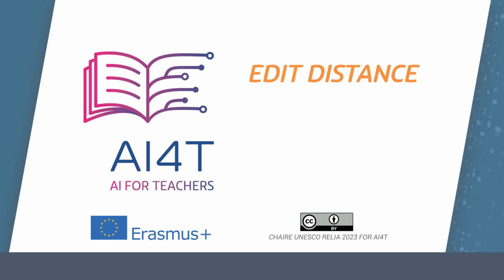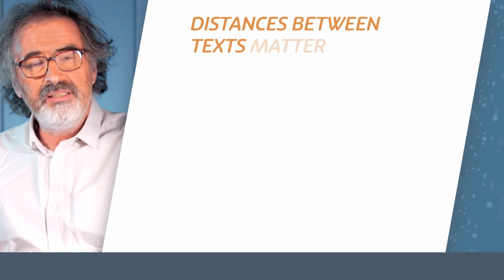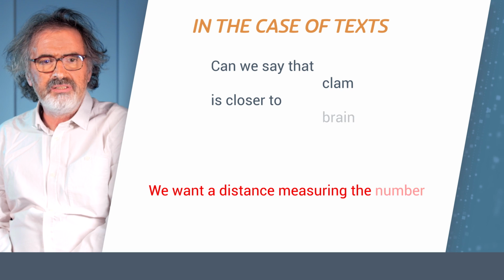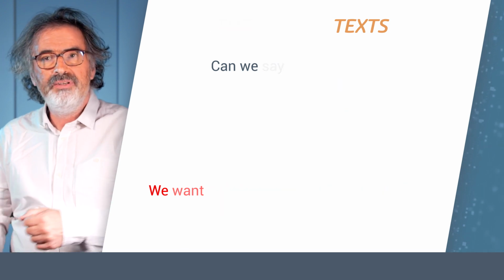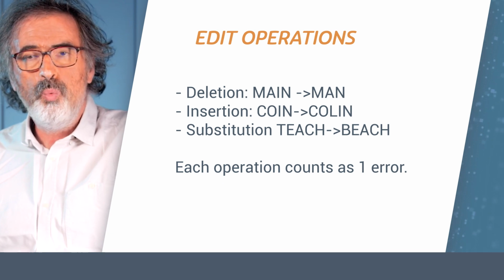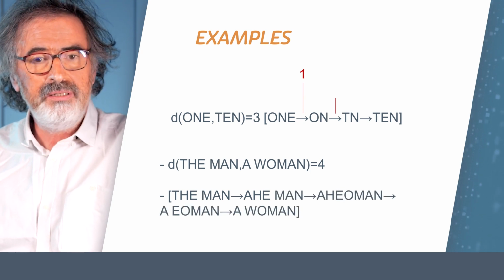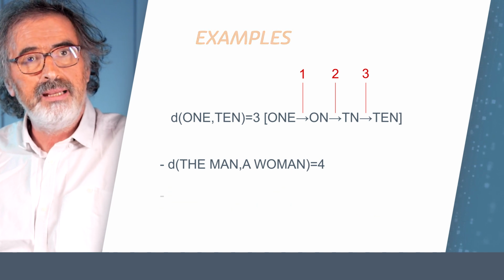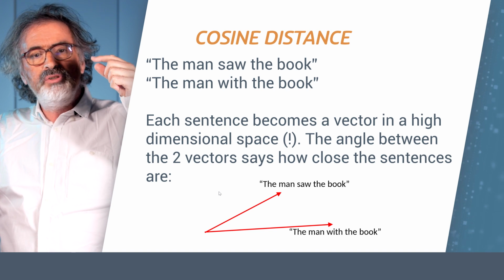Edit distance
Computing the distance between texts can be done by counting the number of corrections one has to make to transform one text into the other. Two texts are close when hardly any corrections are needed! There are many other distances between texts which are used by AI to measure how things (texts or text-based media) are.

This video was created for "AI for teachers, An Open textbook" which is part of the project AI4T.